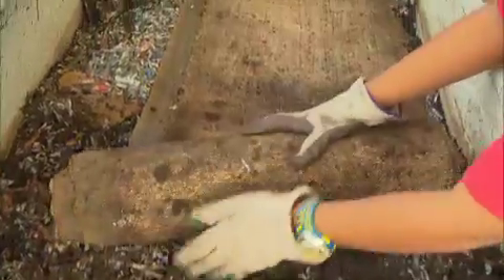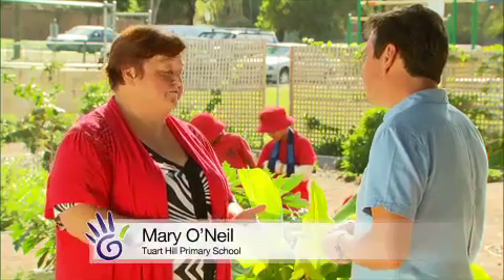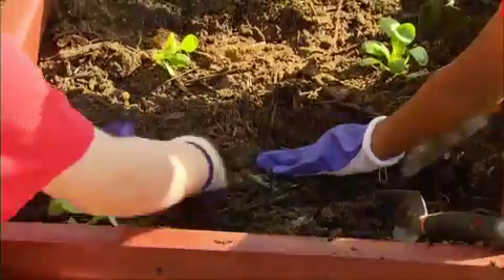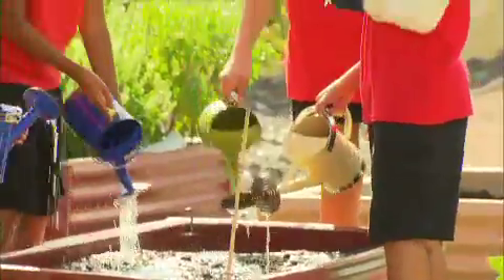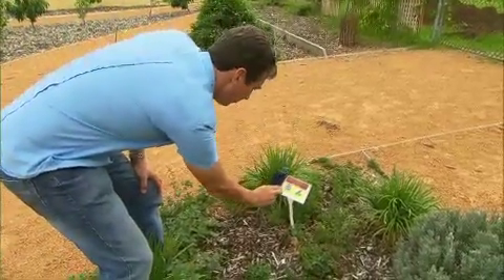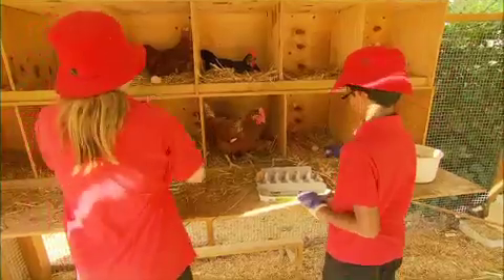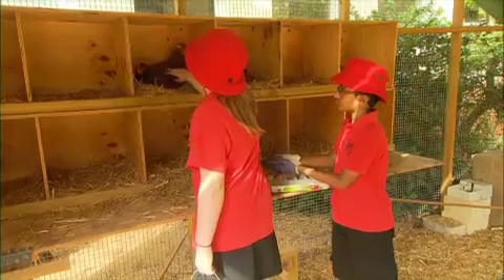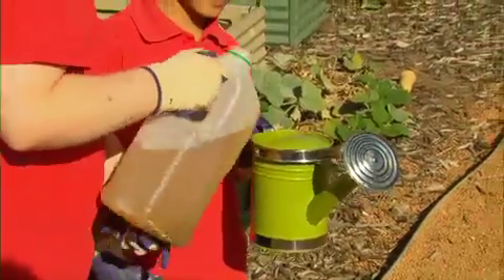The Garden Gurus - Compost and Worm Farming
Trevor speaks to the Tuart Hill Primary School's vice principal about the inspiring worm farm and compost set up that is helping feed their gardens and teach the children.

Story Title: Sustainability Classrooms -- Compost and Worm Farming
Episode: 6
Broadcast Date: 27th April 2013
Presenter: Trevor Cochrane